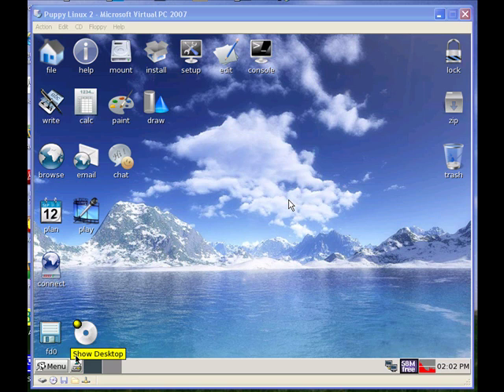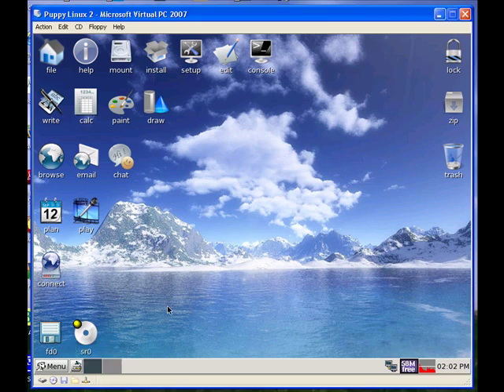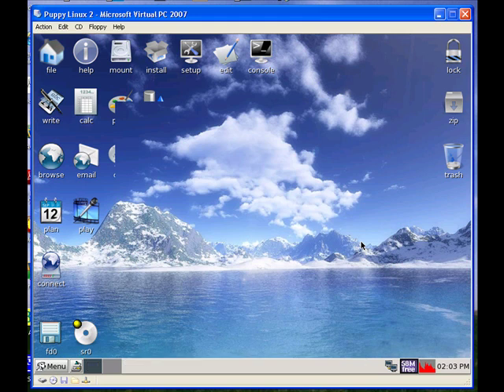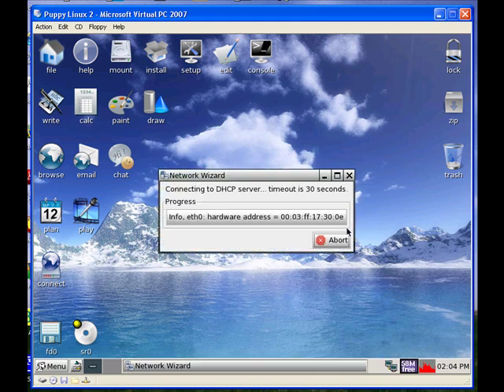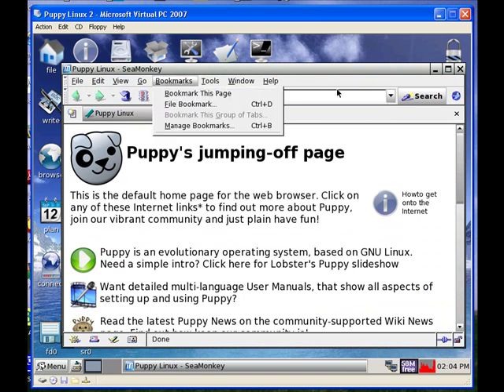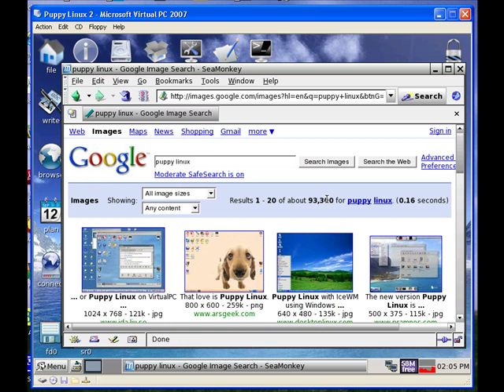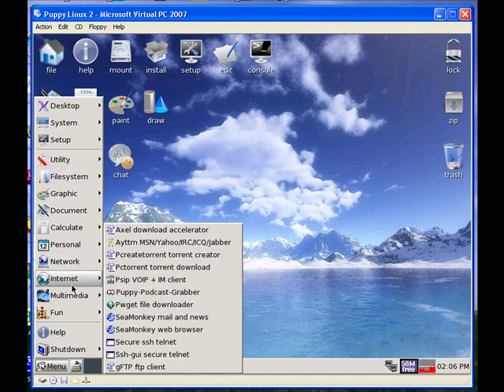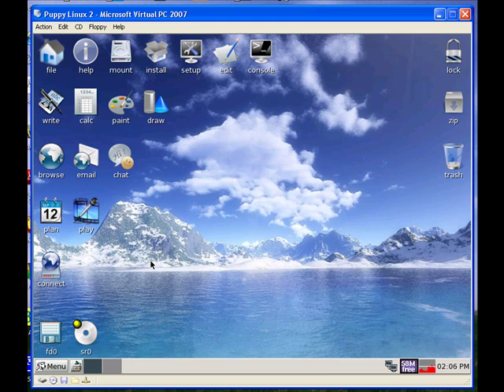Puppy Linux in Virtual PC: Part 2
Here I continue along with Puppy Linux installed in Microsoft Virtual PC 2007. I connect to my wireless card, setup the firewall and surf the net. I was actually amazed at how simple it was setting up the wireless internet was compared to other Linux distributions I've tried.